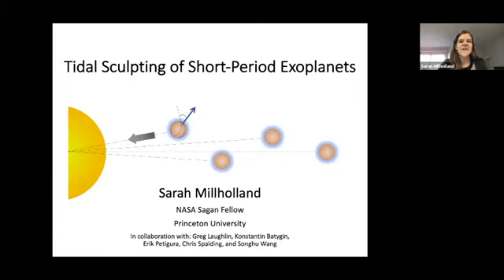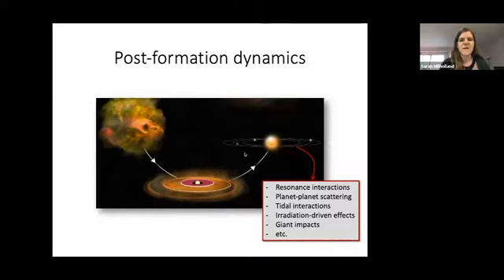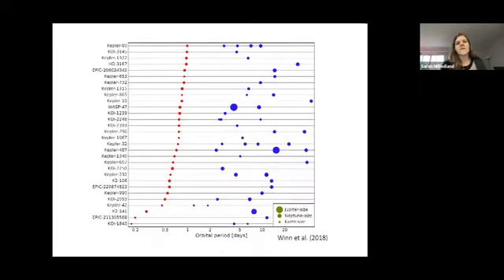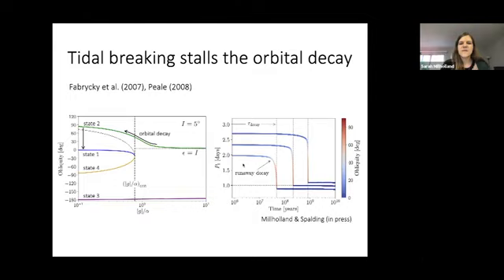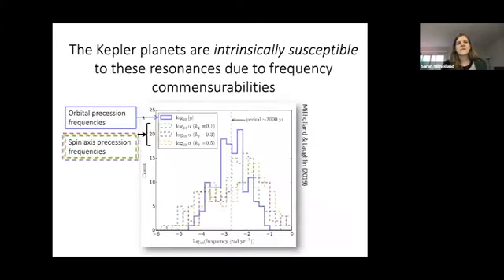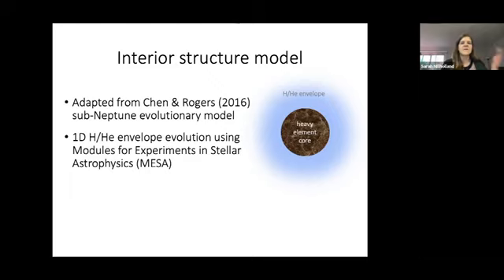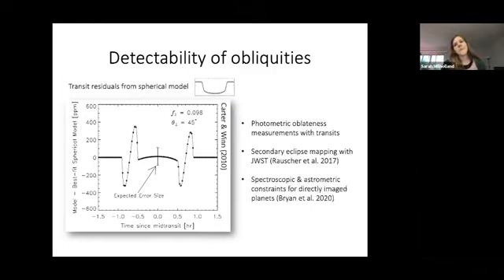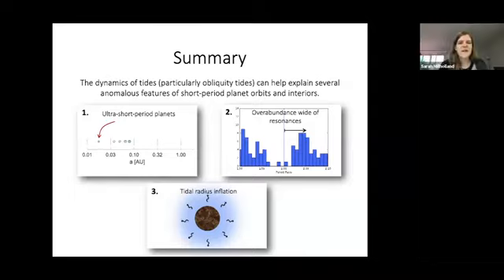Tidal Sculpting of Short Period Exoplanets - Sarah Millholland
Multiple-planet systems composed of close-in super-Earth/sub-Neptune-sized planets are ubiquitous, representing the dominant outcome of planet formation. This population exhibits predictable hallmarks of architectural regularity and uniformity, such as low eccentricities and inclinations, similar orbital spacings, and intra-system correlations in planetary masses and radii. On top of this first-order structure, however, these systems also exhibit surprising anomalies that require explanation. Examples include (1) ultra-short period planets, whose extremely-irradiated orbits have been separated off from the rest of their systems; (2) planets piled up wide of mean-motion resonances; and (3) a subset of Neptune-sized planets that show signs of radius inflation. In this talk, I will propose that tidal dynamics can account for these specific anomalies and more. Specifically, I will discuss the critical role of enhanced tidal dissipation due to non-zero planetary axial tilts (obliquities), which arise by way of prevalent dynamical resonances. I will highlight strategies for testing these tidal theories and observing obliquities directly in the future. More details